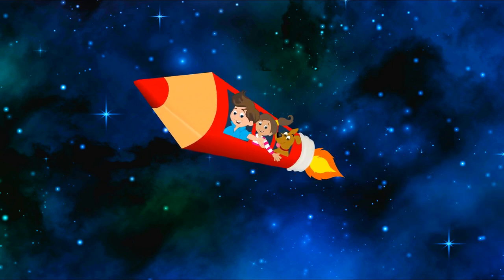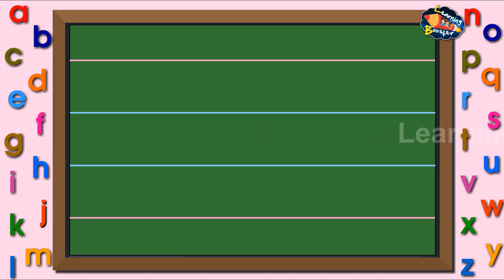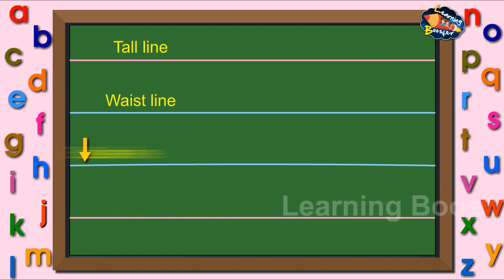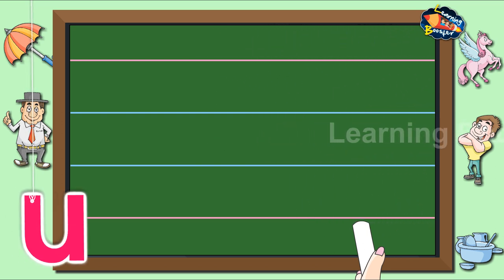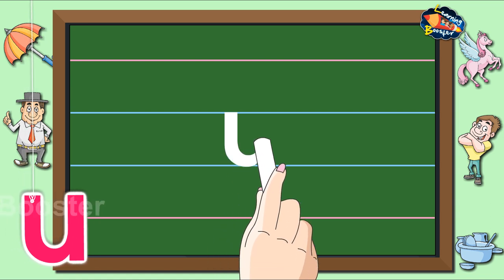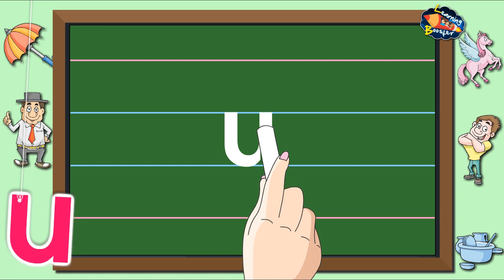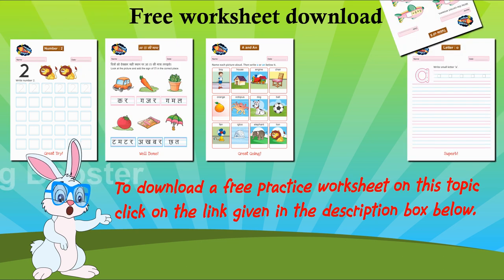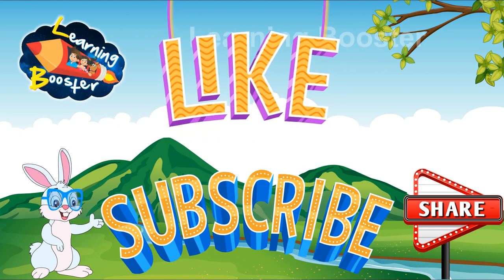Writing small letter u | Learning Booster | Magpie Books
How to write small letter-u
Magpie Toons
Literacy Skills Level-2 Pg No. 89